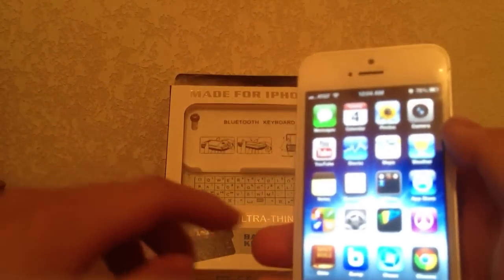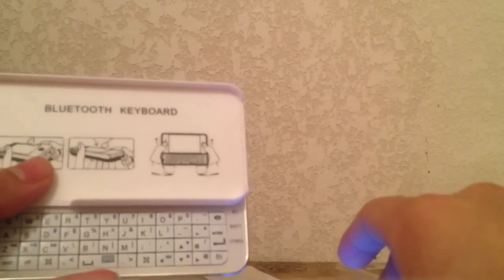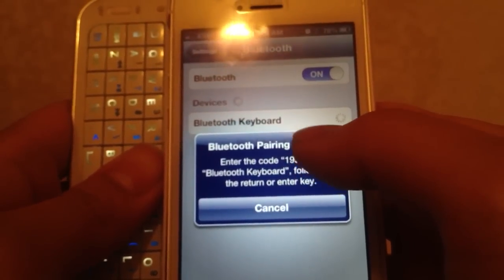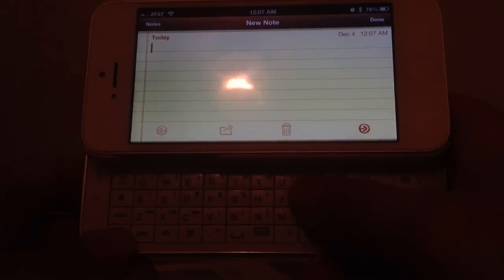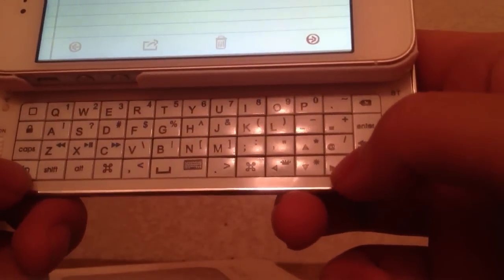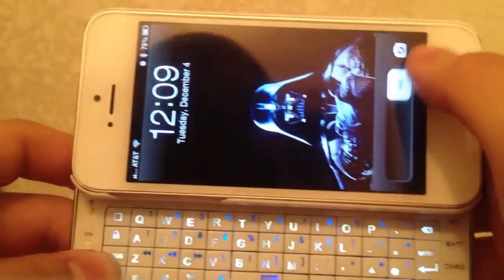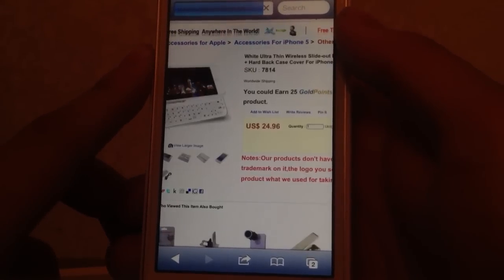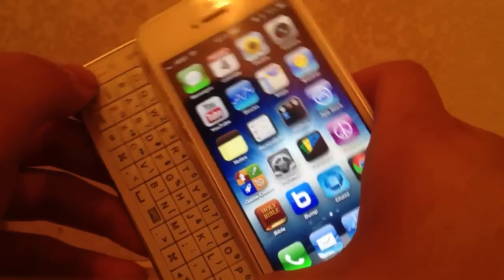iPhone 5 KEYBOARD CASE (BACKLIGHT KEYBOARD!)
AT&T only iPhone 3, 3GS, 4, 4S, 5, factory unlock: